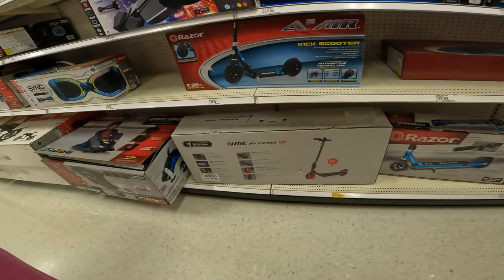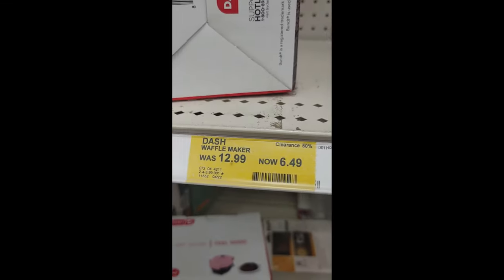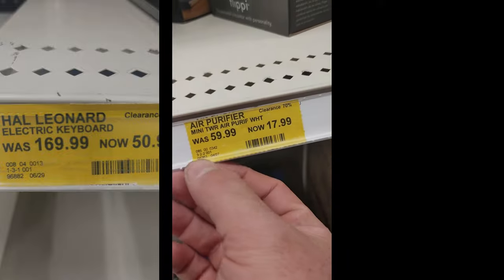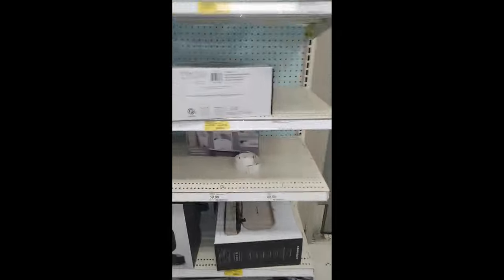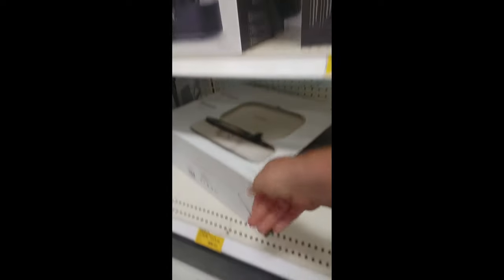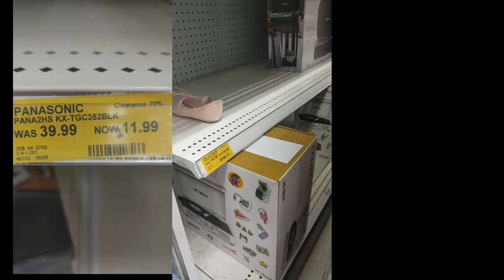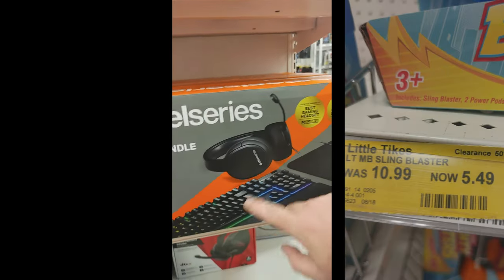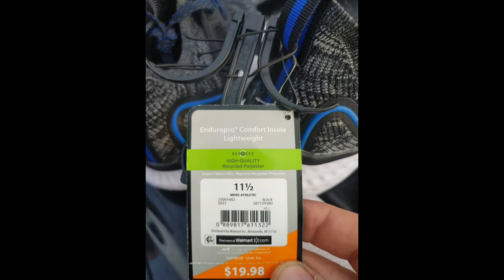Target Epic Electronics Clearance JBL RAZR Apple Ring VTech Deals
ALL OF MY LINKS & INFO
CAN BE FOUND HERE ↓